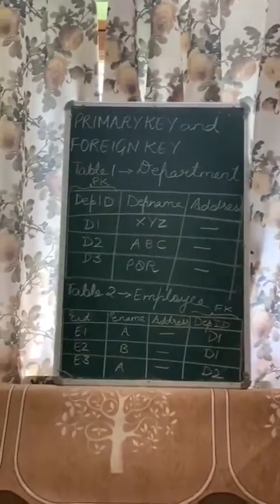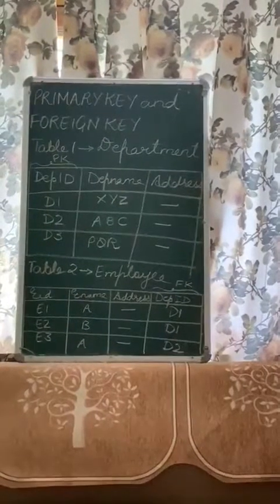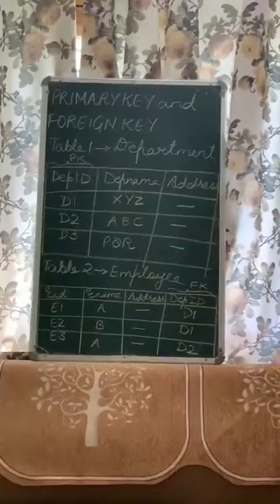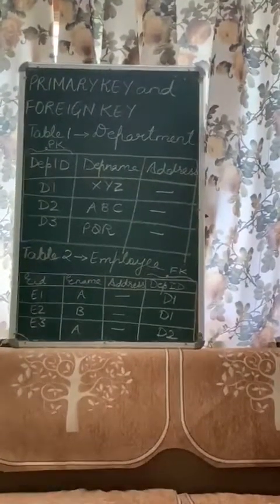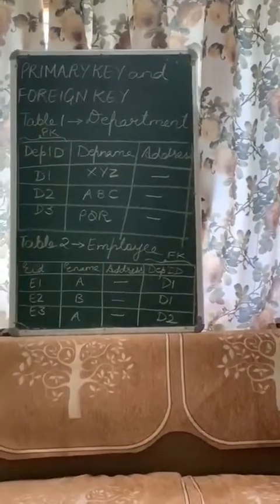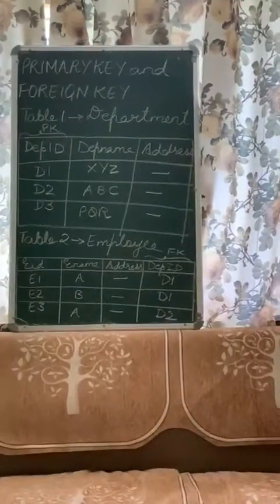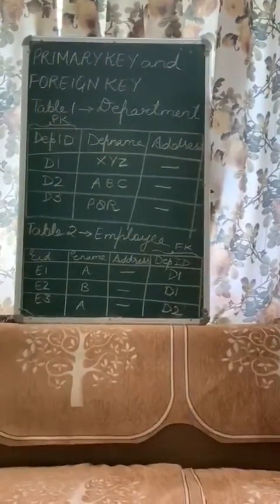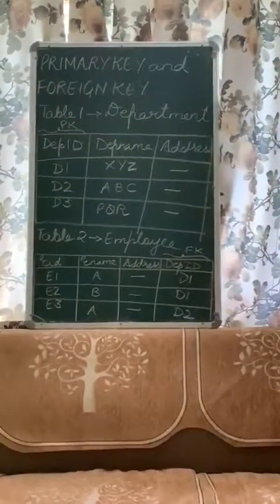Class X - IT - part B - unit 3 - database management system- topic - primary and foreign key